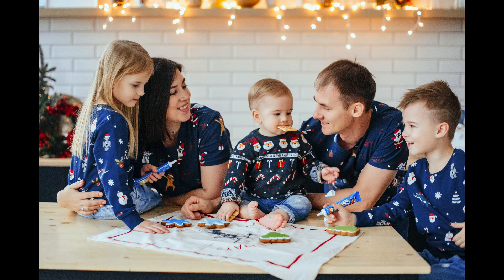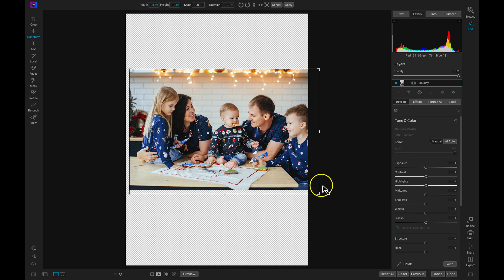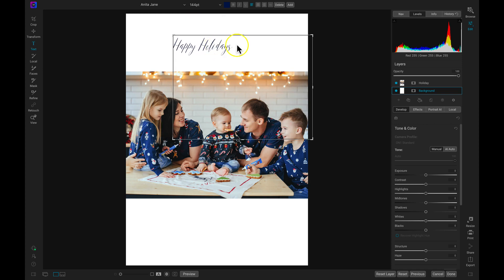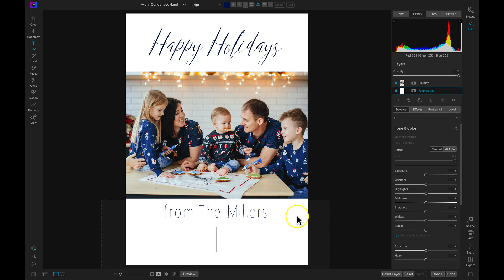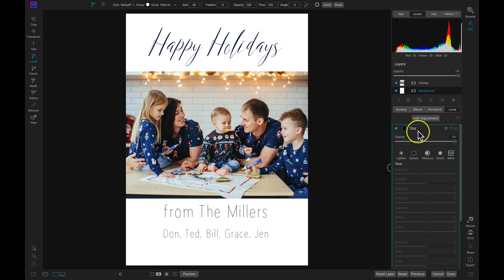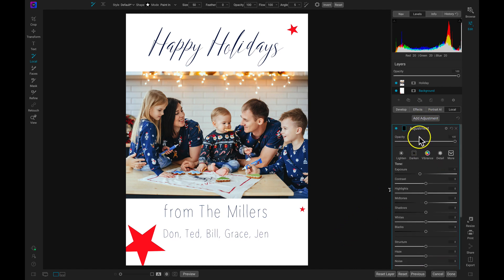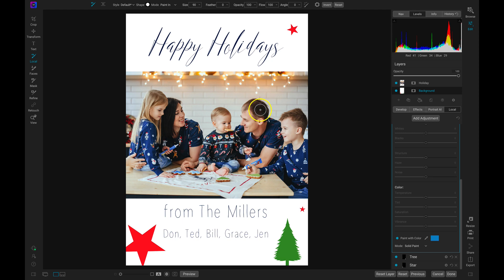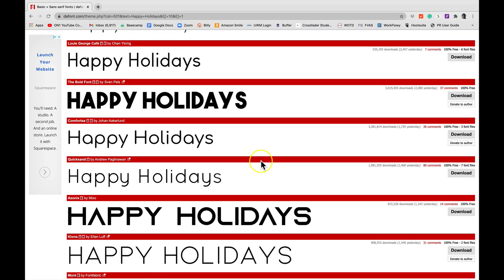Creating Holiday Cards in ON1 Photo RAW 2021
Create quick and easy holiday cards with ON1 Photo RAW's layers and creative brushes!